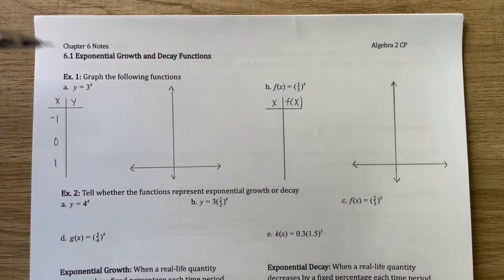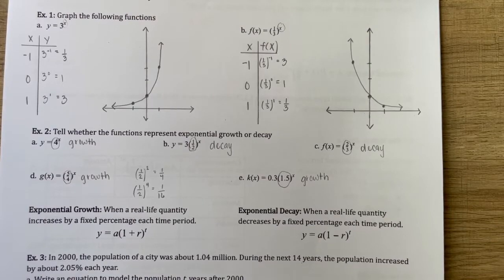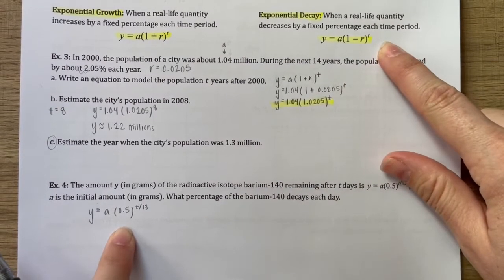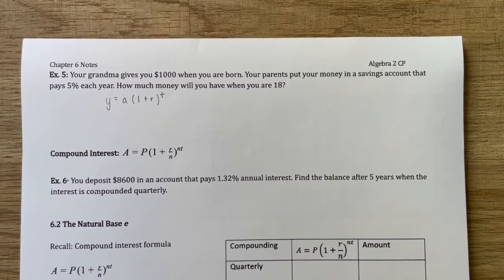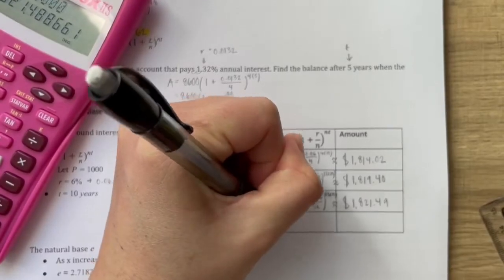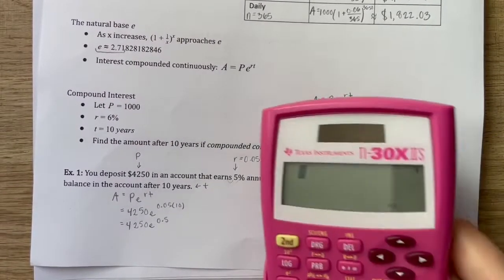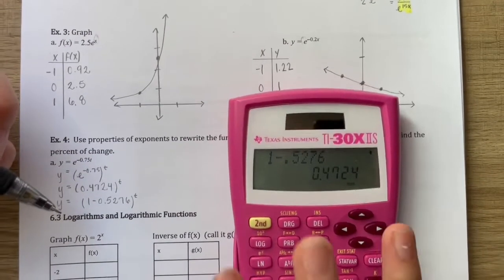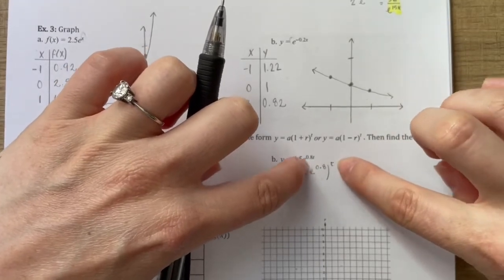Algebra 2 Big Ideas 6.1/6.2